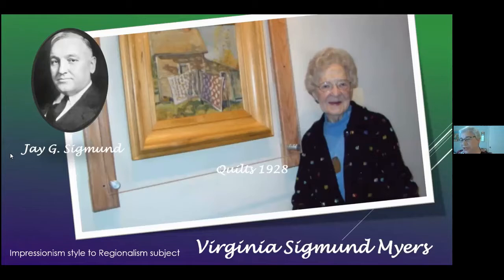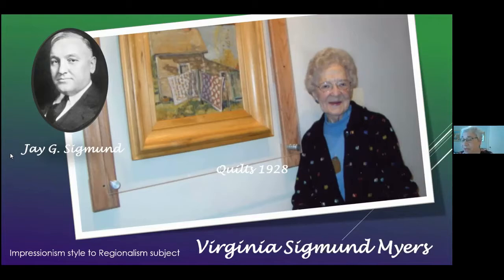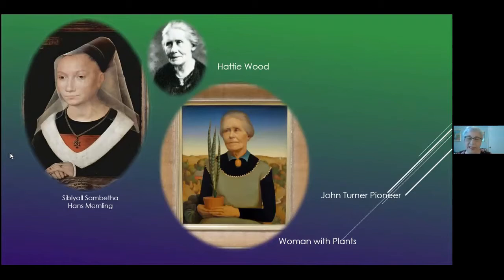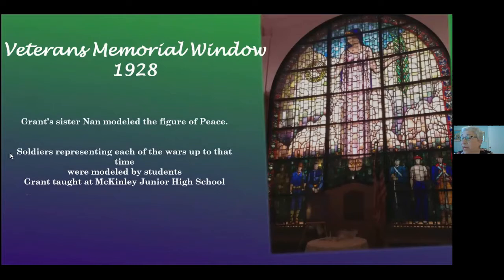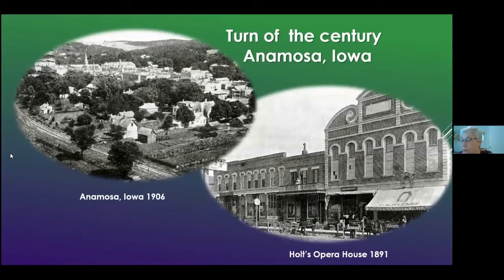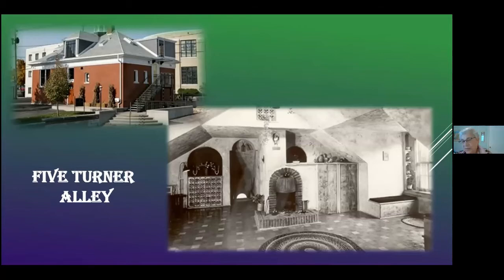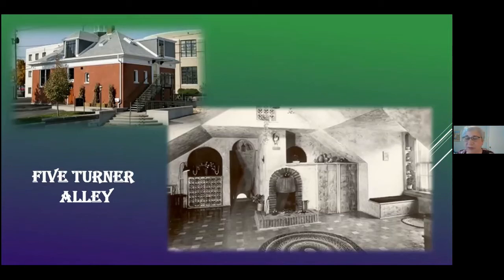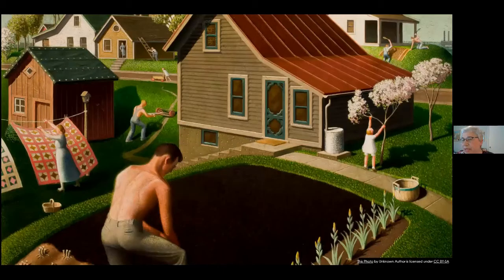Barbara Feller Book Reading 12 12 20 0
Barbara recently released The Creation of an Artist: Grant Wood's Boyhood Story.
Born in the Bronx and raised in upstate New York, author Barbara Feller fell in love with Iowa and Iowans while working as an educator in area schools and museums, especially at The History Center! A part time teacher at Temple Judah since 1979, Barbara retired from her more public museum venue in 2013 with a desire to share inspiring stories of the history of her adopted community.

When not teaching or writing, Barbara tries to keep up with husband Steve, daughters Heidi and Ray, sons-in-law Howard and Michael and four incredible grandchildren: Max, Isaac, Leonardo and Ramona.

Barbara has traveled extensively and enjoys gardening, reading, and cooking in her quieter moments.  Barbara is a member of the Wednesday Shakespeare Club, Martha Marquis Book Club of Coe College, and SCBWI (The Society of Children’s Book Authors and Illustrators).  Creation of an Artist is Barbara’s second publication.

Here is what Sue Taylor, author of Grant Wood's Secrets has to say about Barbara's new book:

"With remarkable empathy and charm, Barbara Feller in The Creation of Artist imagines the joys, worries, and aspirations of a sensitive child in rural Iowa at the turn of the twentieth century. As Grant Wood's boy-world of family, neighbors, animals, school, and countryside comes vividly to life in these pages, we discover the tender emotional roots of his later artistic accomplishments."